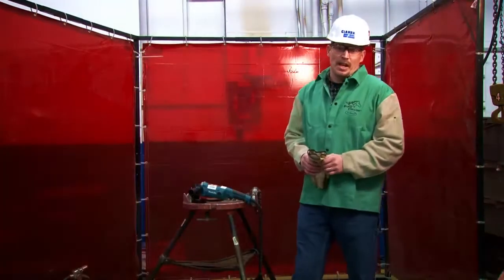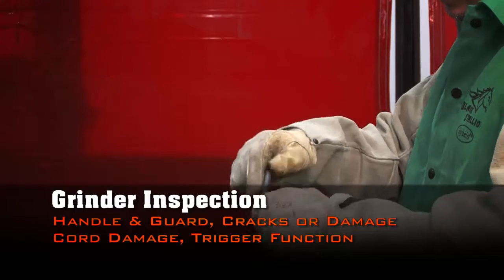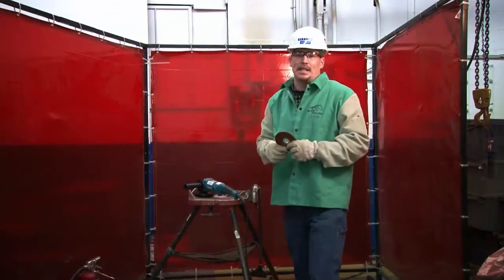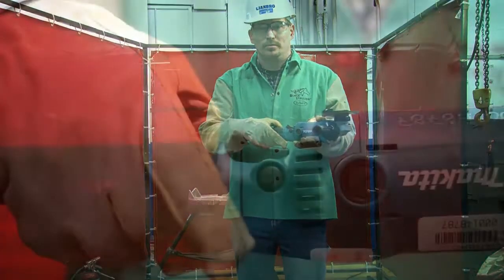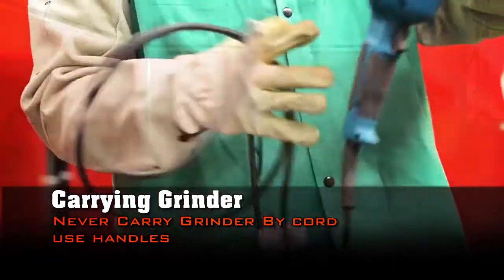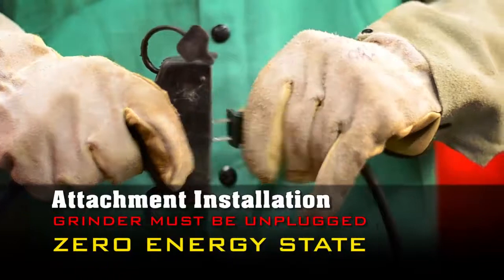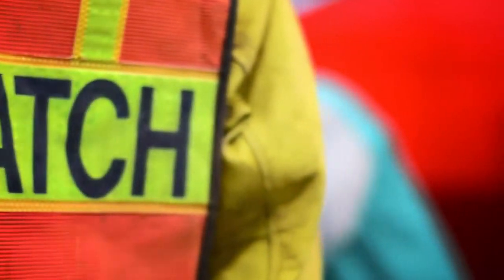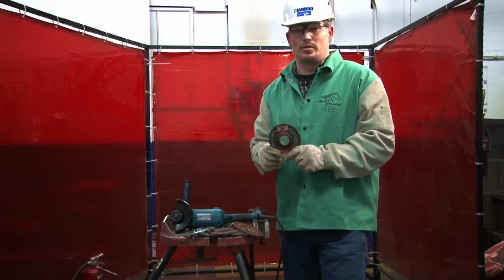Example Performance Profile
Proper use and operation of an angle grinder courtesy of Cianbro Corporation.